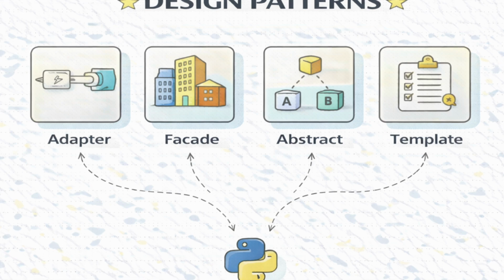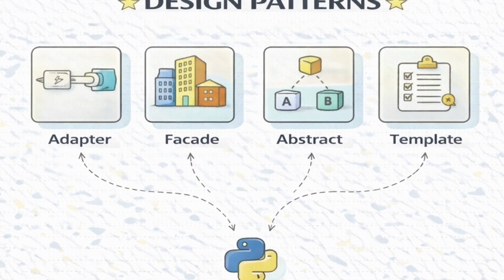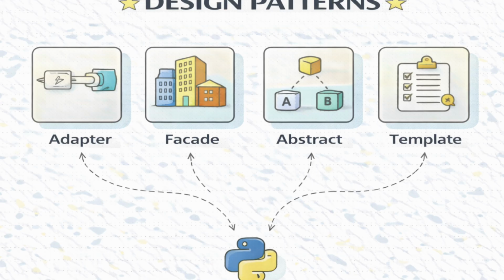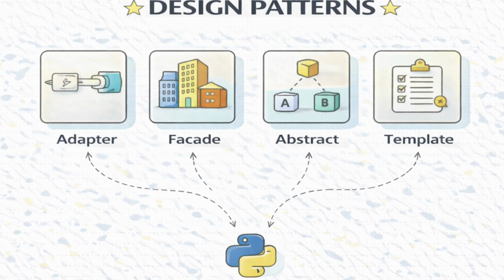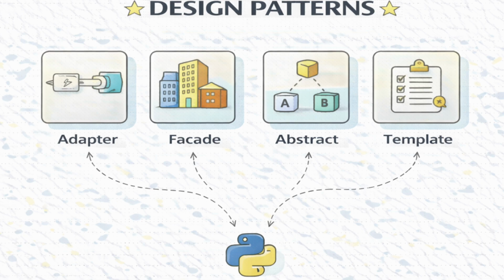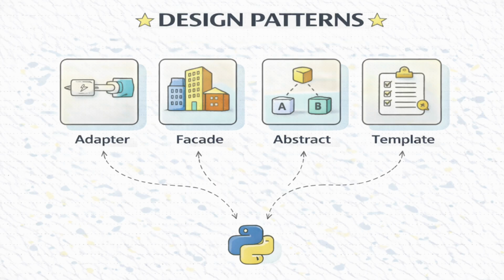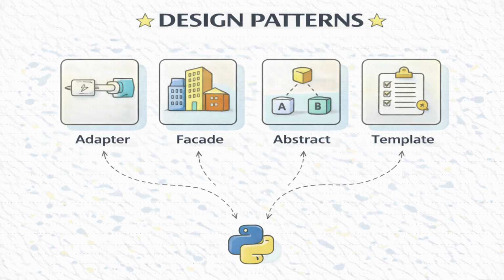Podcast - Advanced Design Patterns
- various design patterns and their Python example implementation
- the adapter pattern
- abstract factory pattern
- composite pattern
- template pattern